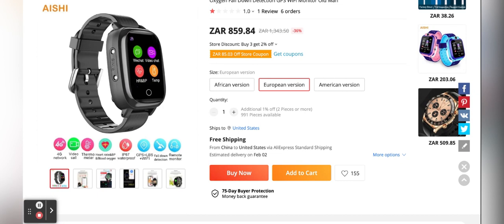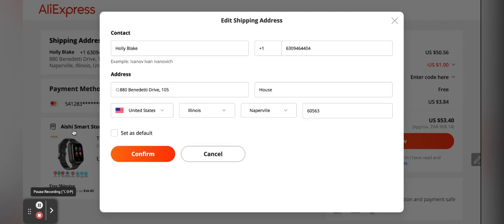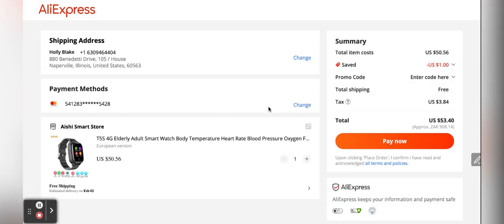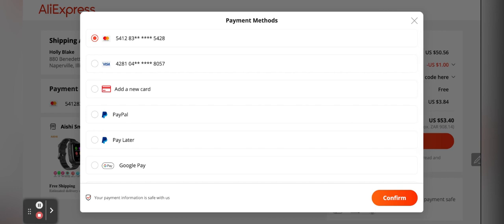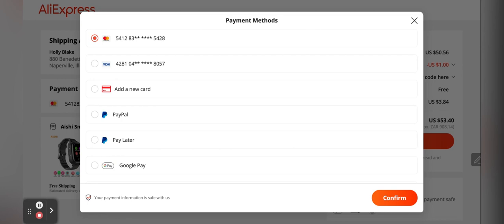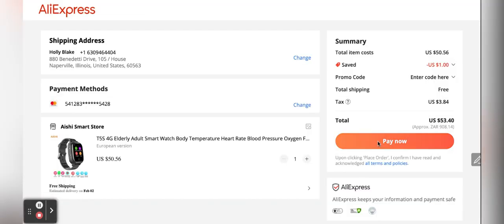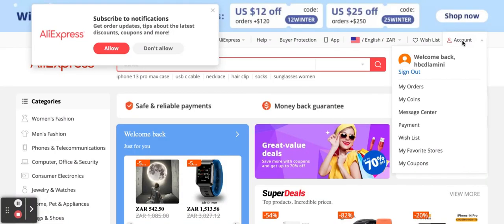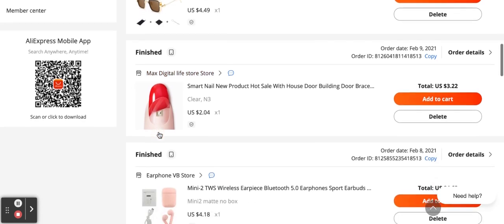How to fulfil a dropshipping order on Woocomerce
Learn how to fulfill dropshipping orders on your WooCommerce store with this step-by-step tutorial. We'll show you the process of fulfilling orders and how to track the status of your orders.

You'll also learn how to handle customer inquiries and how to provide tracking information to your customers. This video will take you through the entire process of fulfilling a dropshipping order on your WooCommerce store, from start to finish.

Want to take your online business to the next level? Sign up for our course, "How to Start Your Online Business" for $59.99. In this course, you'll learn how to start an online business from scratch, how to create a winning business model, and how to use dropshipping to grow your business. Don't miss out on this opportunity to become a successful online entrepreneur!"